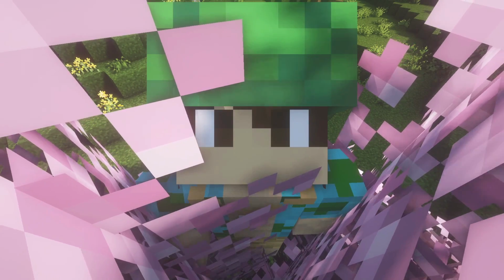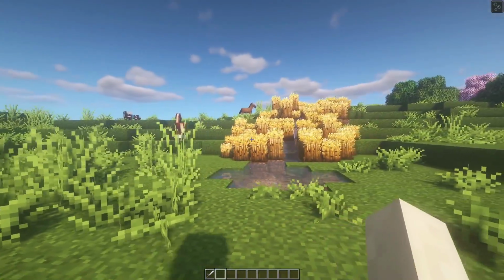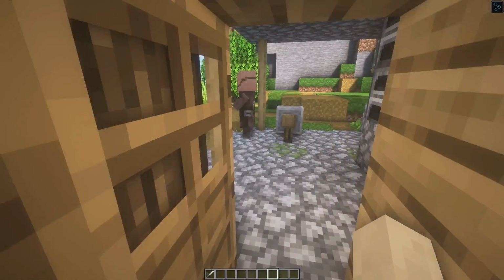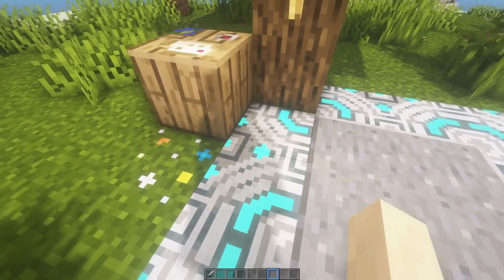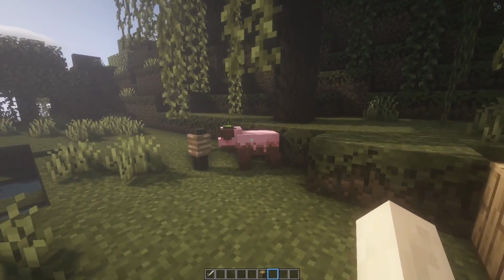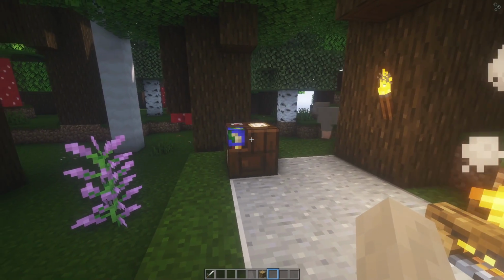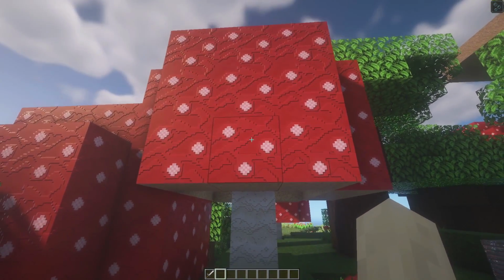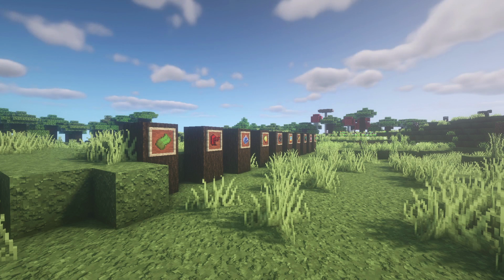[1.16.4] 5 Best Texture Packs for Minecraft 1.16.4 | Minecraft Resource Packs 1.16.4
With the release of Minecraft 1.16.4 you want some 1.16.4 texture packs that are up to date! That's why in this video I will show you the best resource packs for Minecraft 1.16.4. I picked some of the best 1.16.4 resource packs, and made sure there was some variety as well, that's why in this video you will find both simplistic 1.16.4 resource packs and some hd 1.16.4 texture packs like Faithful PBR. There is also a cosmetic resource pack in this video, which is GUI Retextures, which retextures all GUI's in Minecraft! I do recommend installing Optifine 1.16.4 when using most of these packs, since most of these resource packs have features that are only enabled when using Optifine. On top of that Optifine 1.16.4 allows you to combine the texture packs for 1.16.4 with Shaders! The links below allow you to download 1.16.4 resource packs from their official Curseforge page. Let me know which one of these you think is the best resource pack for Minecraft 1.16.4 down below in the comments :)

💻 Server & PC:
Minecraft Server IP: play.danielplays.net